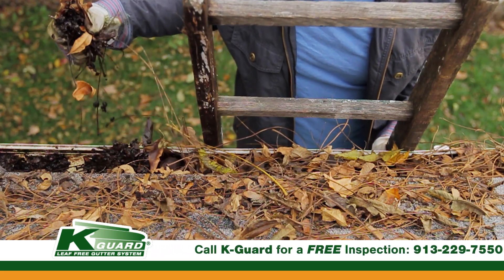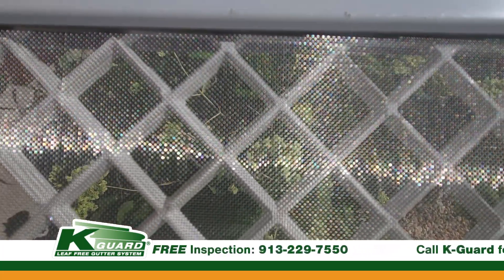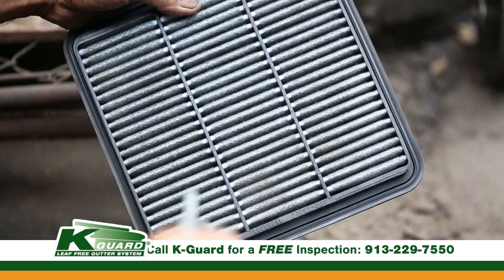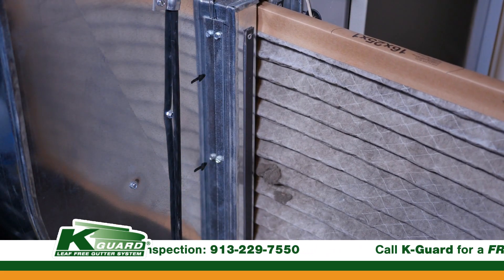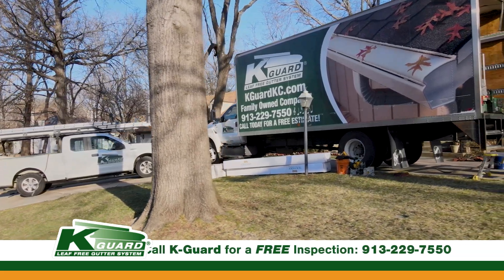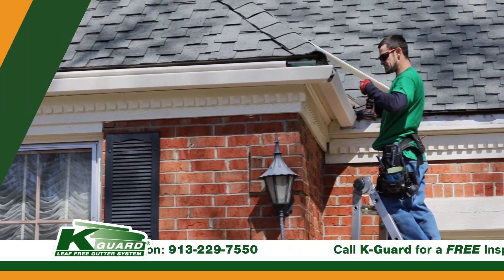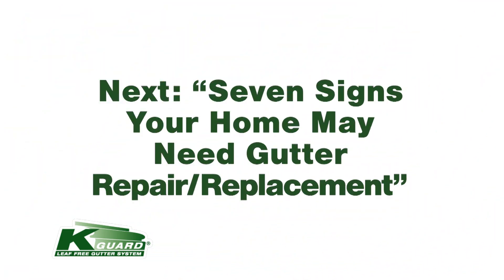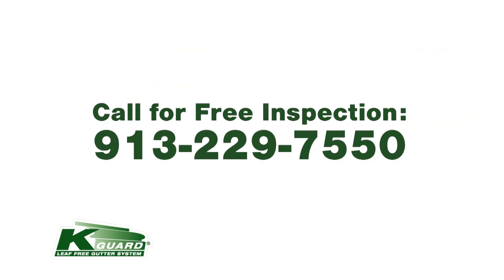Can I Just Put a Screen on My Gutters?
Learn more as we dive into the issues that most people don't know about when using gutter filters and screens, and how K-Guard is the ultimate maintenance-free option for homeowners.